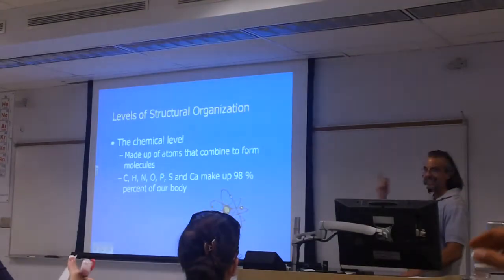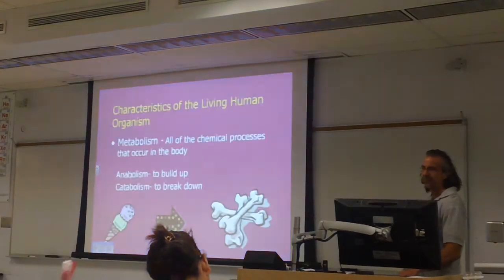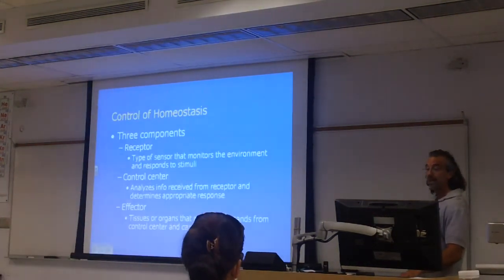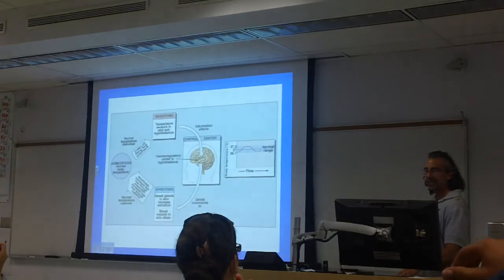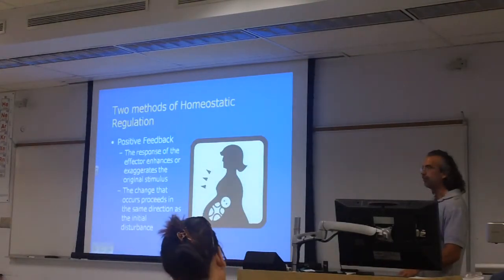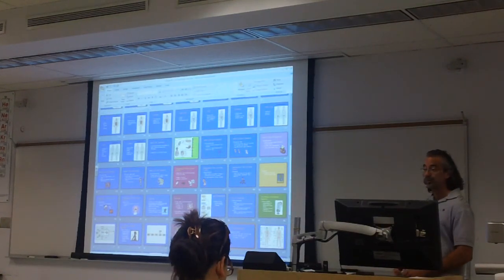Quiz Ch 1 reveview 5 17 11 pt 5